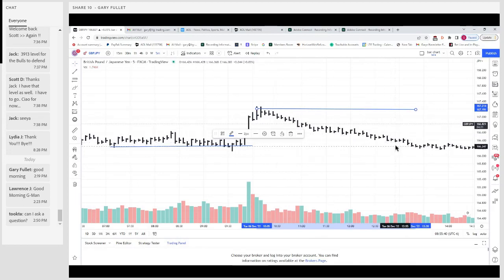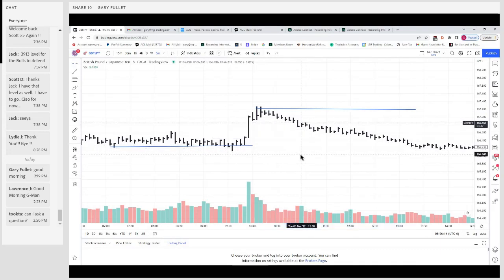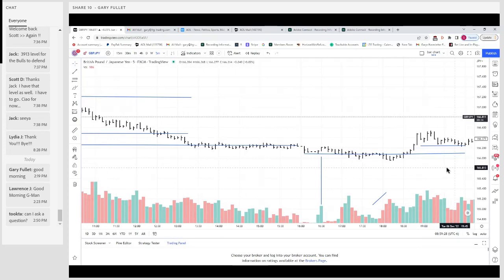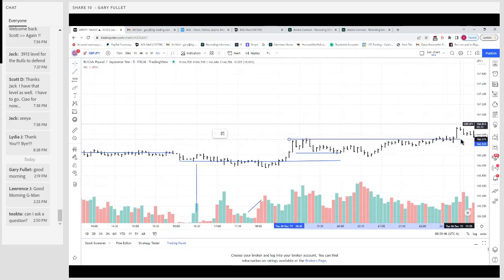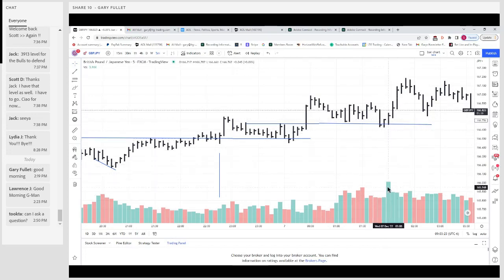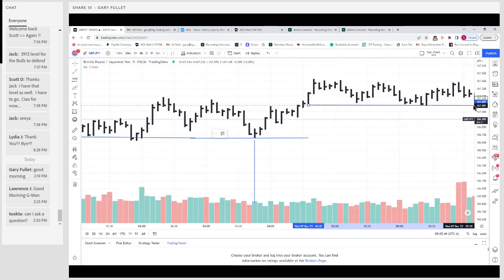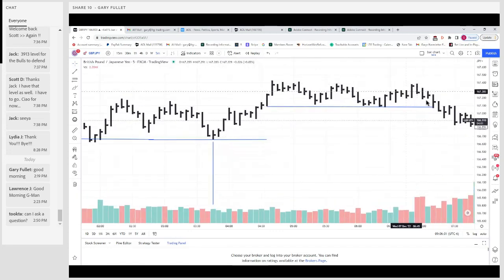GBP/JPY Technical Analysis | Why is GBP/JPY rising?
We analyze the 5min chart of GBP/JPY  through the lens of Wyckoff principles. From our analysis we have determined a rally caused by SHORT COVERING!

CONCEPTS COVERED IN THIS VIDEO:
Point #1: Lack of Supply
Point #2: Area of demand and re-test
Point #3: Focus on the main story of the chart